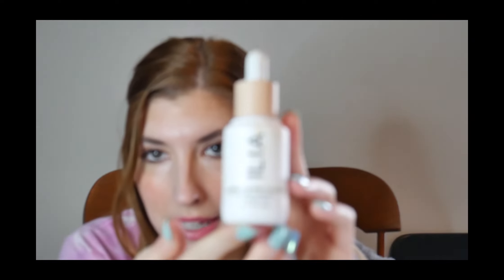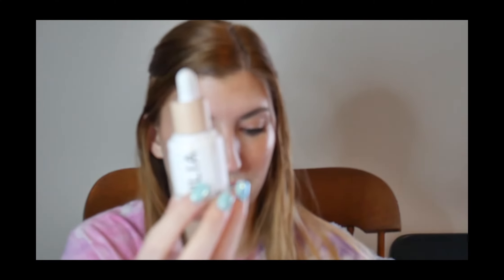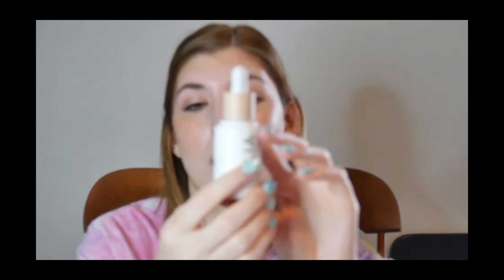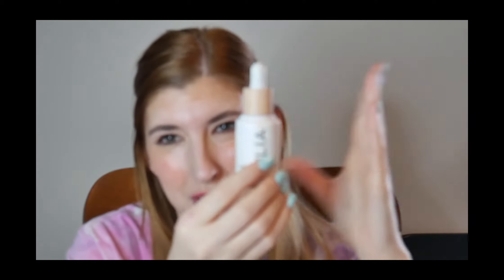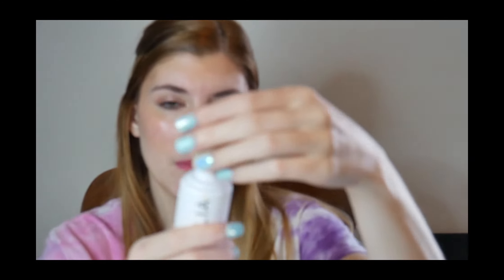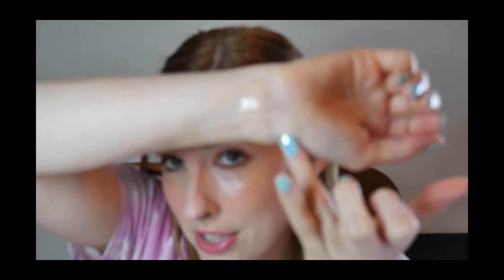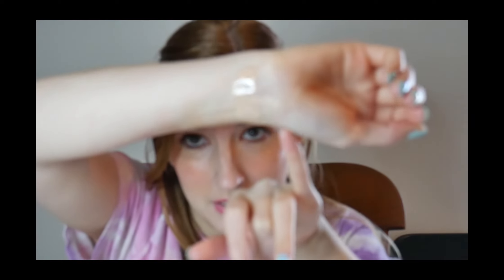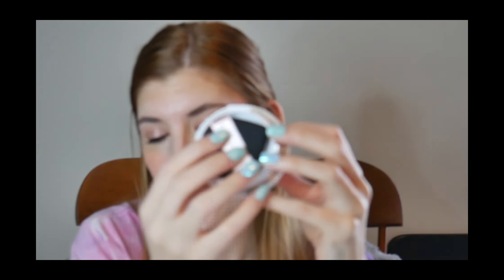My Favorite Foundations/Tinted Moisturizers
Face Products I mentioned In The Video:

Ilia Super Serum Skin Tint - Shade Balos
Urban Decay Hydromaniac  Glowy Tinted Hydrator - Shade 30
Saie Slip Tint Tinted Moisturizer - Shade 2
Em Cosmetics Daydream Cushion Tinted SPF - Shades Cloud Dream and Gentle Light